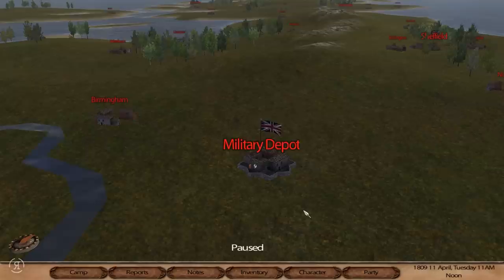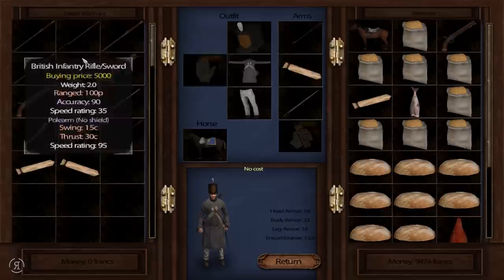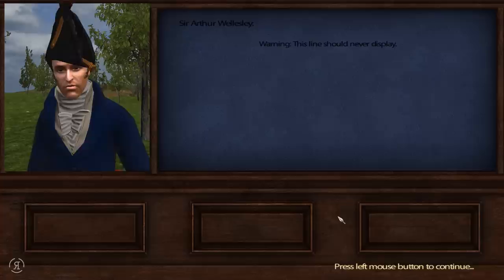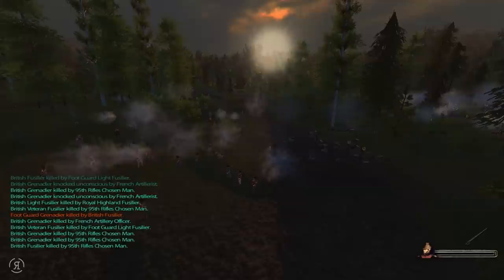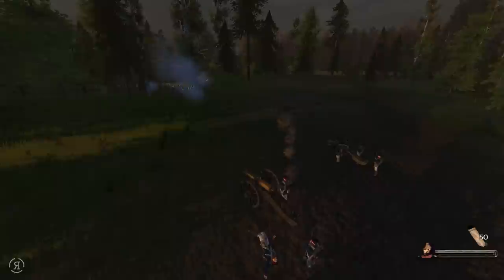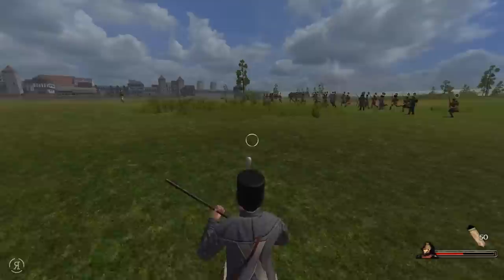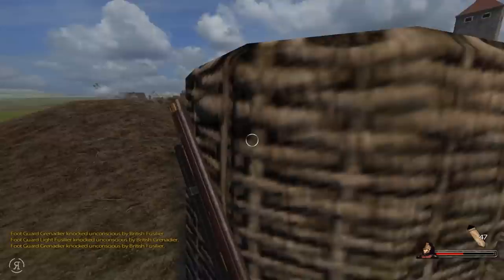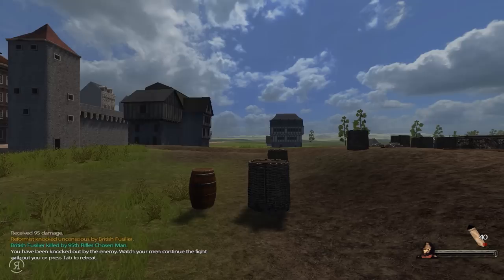L'Aigle 1.1 (Special Feature - Warband Mod) - Part 2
"Several detailed factions, incl. France, Britain, Austria, Russia, Prussia, Spain, Italy, Holland and Warsaw.
Battle Formations, including anti-cavalry square
Military ranks earned in battle or purchased by commission
Hundreds of thoroughly-researched and historically-accurate uniforms and weapons
Campaign for mastery of Europe on a massive and detailed map
New hand-crafted battle scenes including Naval Battles
Tournaments and Arenas redone to include shooting, fencing and prizefighting
Earn fame and glory by capturing enemy standards and presenting them to your regent
Military Depots where one can purchase weapons and uniforms or hire trained specialists
Graphical overhaul including new horse, textures, effects and buildings
Hundreds of new troops, with such famous regiments as the Old Guard, 95th Rifles and Polish Lancers."

L'Aigle 1.1 (Special Feature - Warband Mod) - Part

L'Aigle "Laigle" Mod Mount And Blade Warband & Let's Play "Lets Play" Walkthrough HD Gameplay ReformistTM Reformist TM "Playthrough Part"  With Commentary Combat Video Game